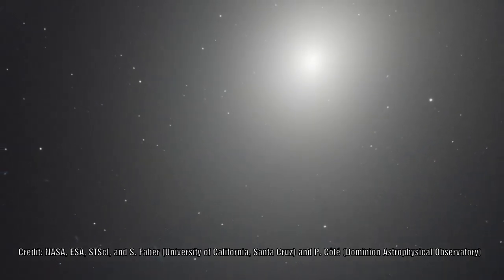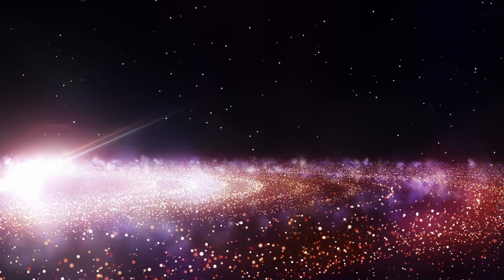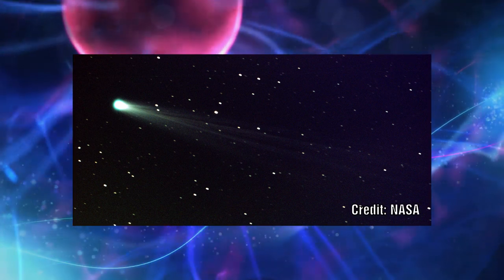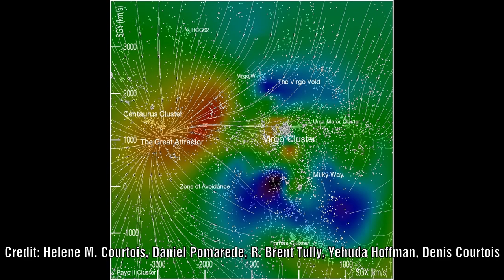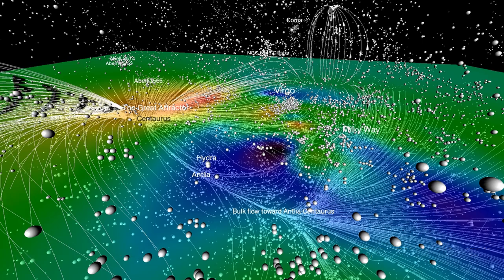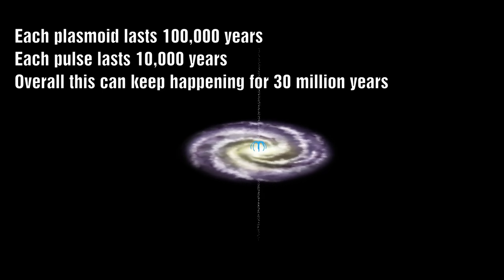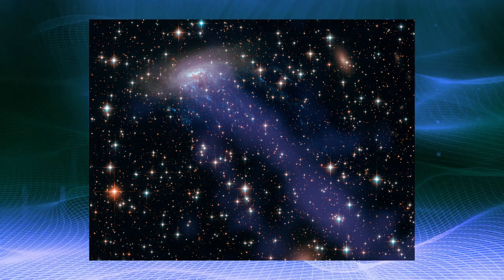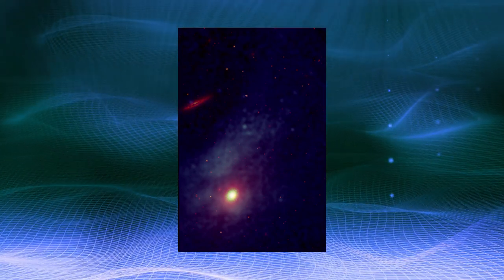GALAXIES are being ripped apart by the Great Attractor! Is there a convincing EXPLANATION?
M86 is the most Blue-shifted Messier object.  It is thought to be travelling so fast that the galaxy is literally being ripped apart as it is pulled towards the GREAT ATTRACTOR.  What could cause this to happen.  How is the galaxy being pulled apart?  How do we even measure the distance to this object?  We will examine what the leading theories are and what alternative plasma and electric universe idea are.  In this journey we will only uncover more and more questions about the assumptions we make when looking at these distant objects...

References:
M86 articles